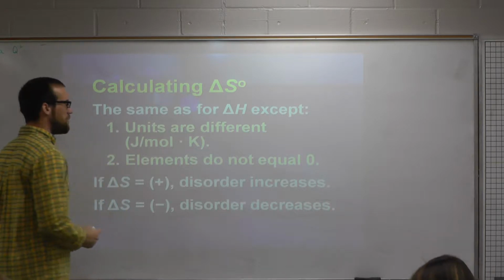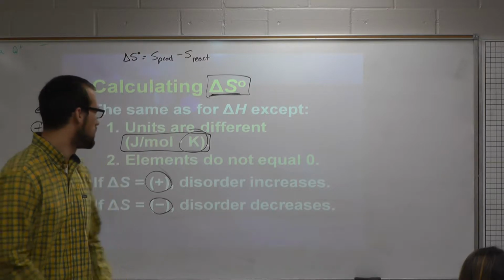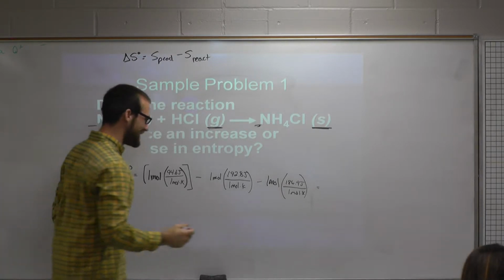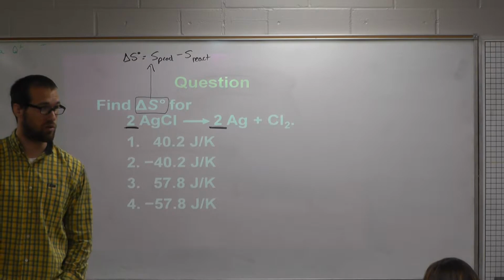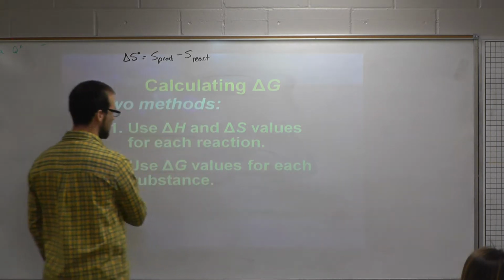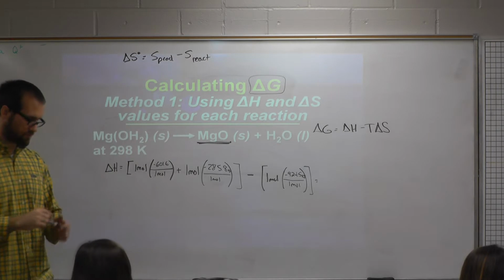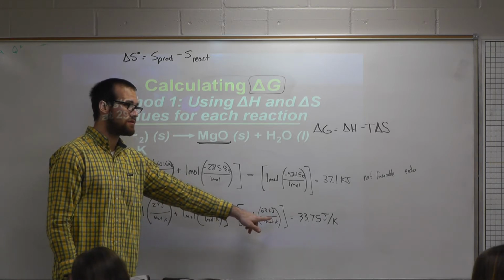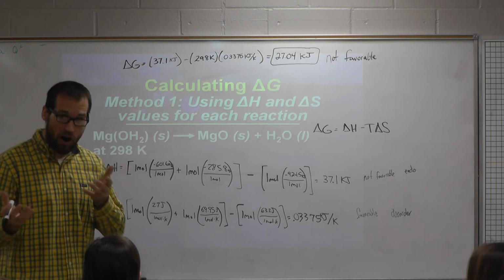13B Reaction Tendency Pt2